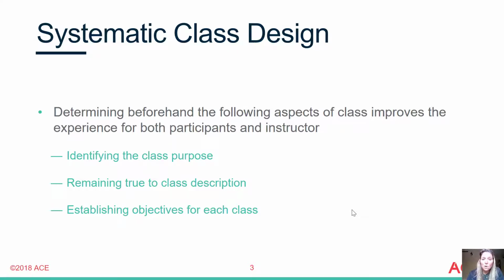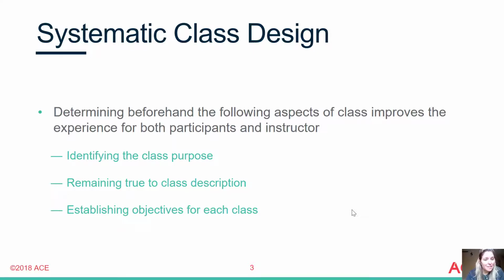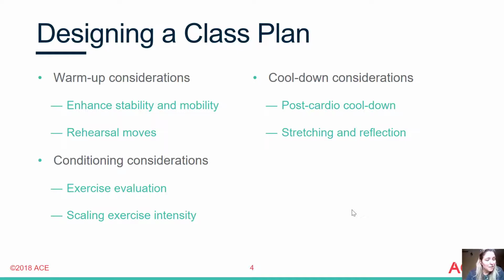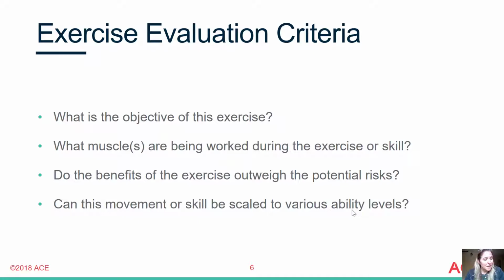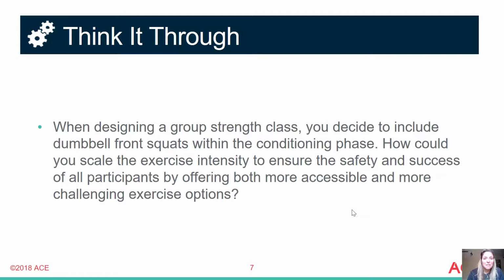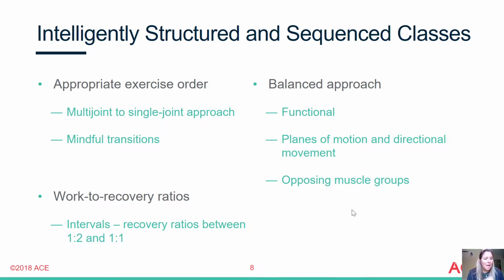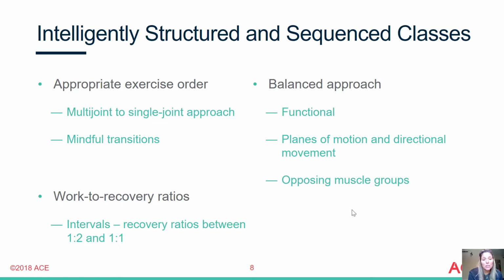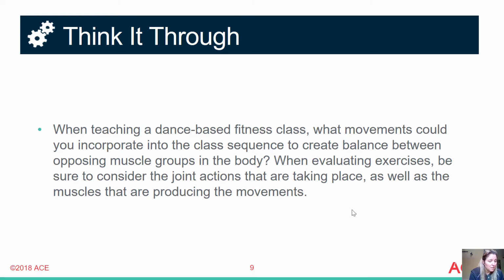View Chapter Five PPT Presentation